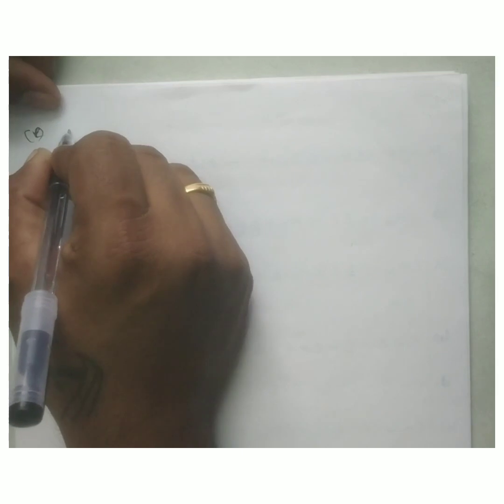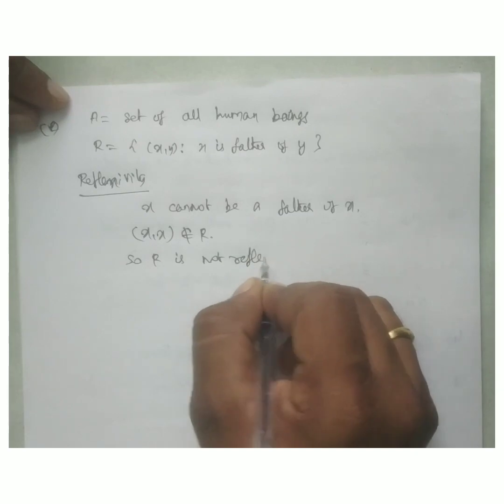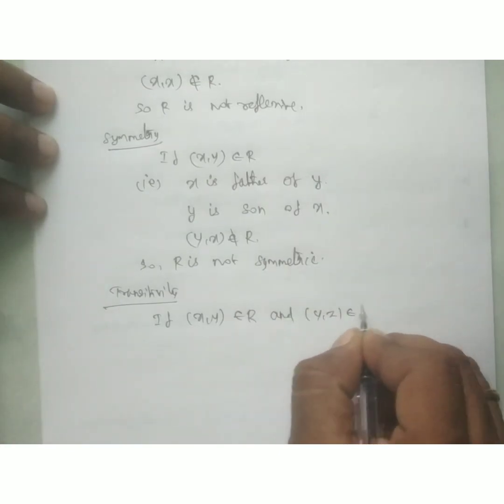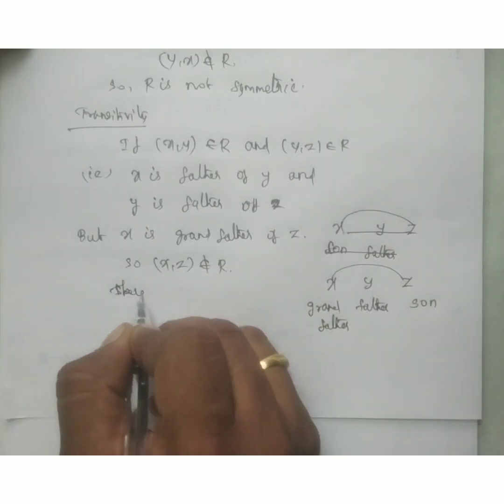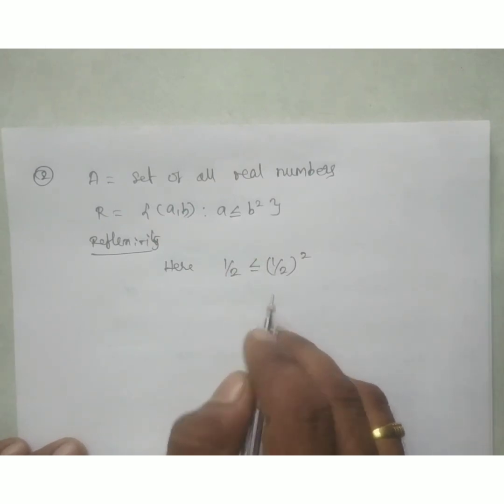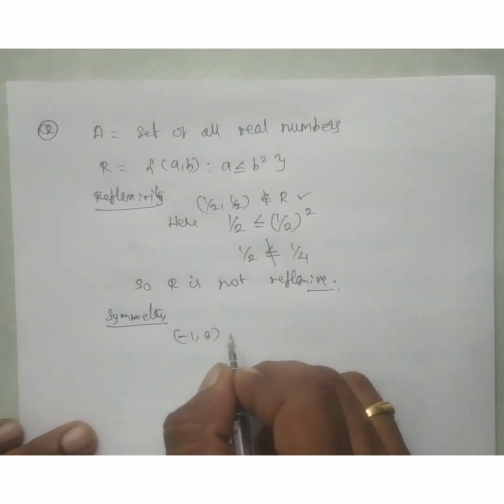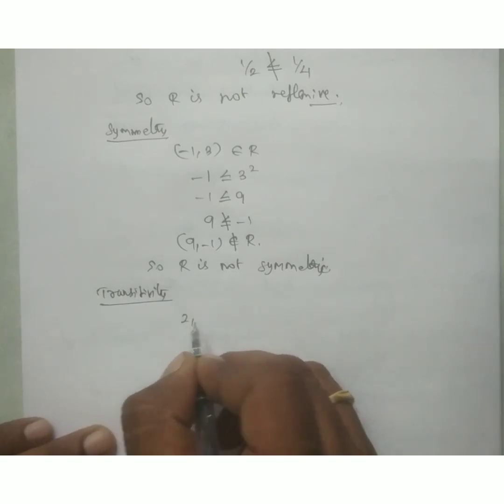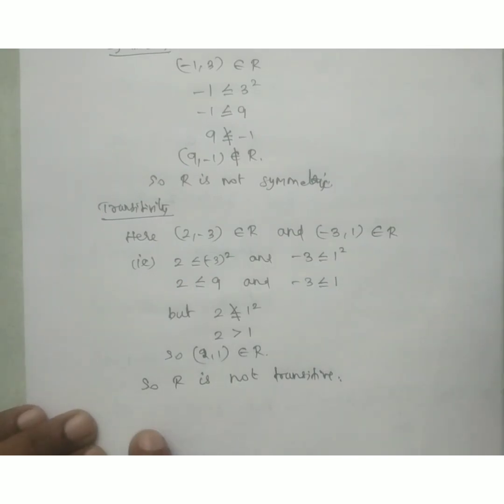Class 12 CBSE- Chap-1 Part-7 (Ex-1.1 1(e) and 2)